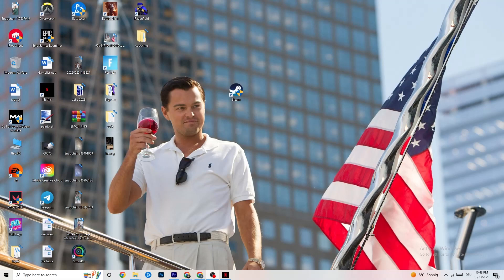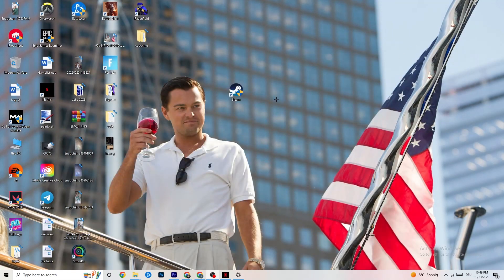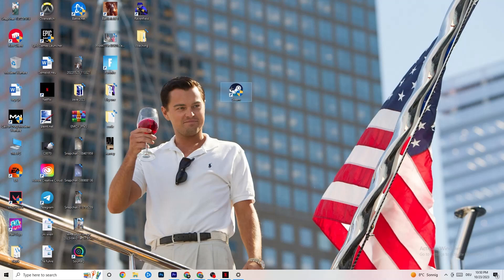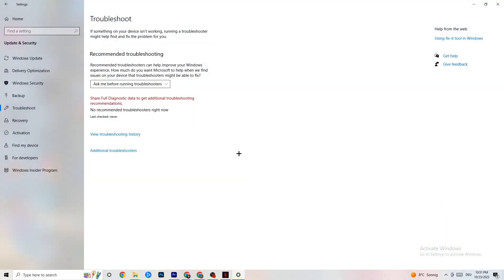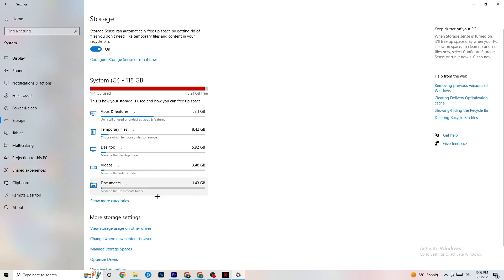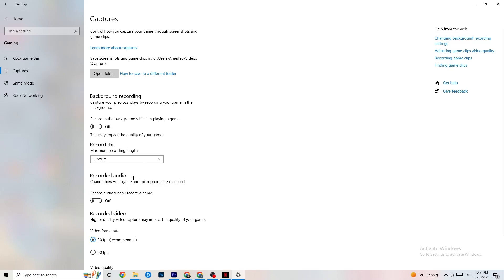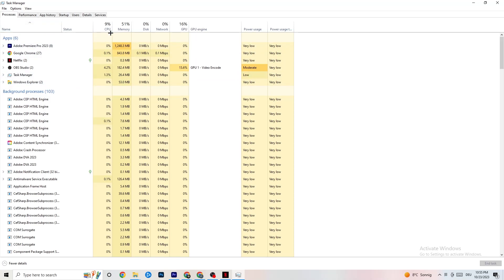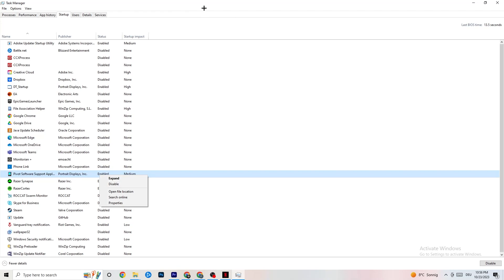How to Fix Kerbal Space Program not Launching (100%Fix)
How to fix Kerbal Space Program not launching on pc,
How to fix Kerbal Space Program not opening on pc,
Kerbal Space Program pc not launching,
Kerbal Space Program pc not opening,
Kerbal Space Program not opening on pc,
Kerbal Space Program not launching on pc,
How to fix Kerbal Space Program not launching on laptop,